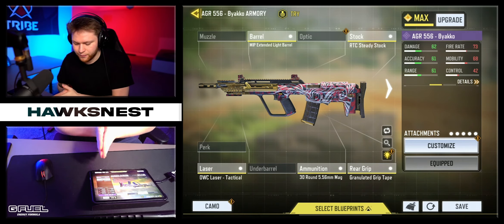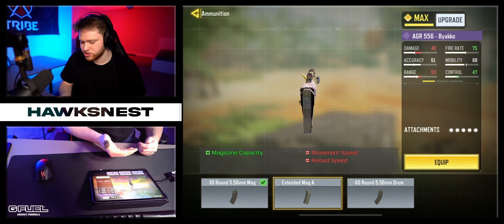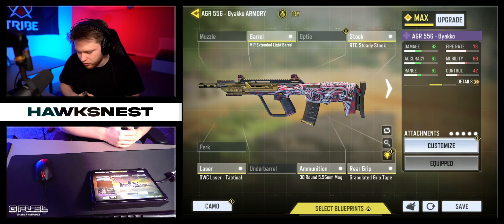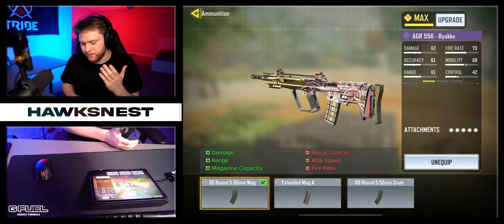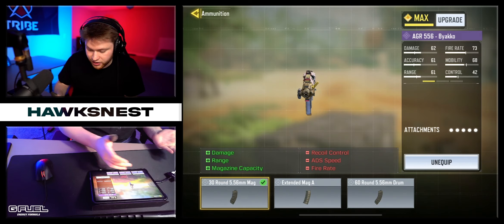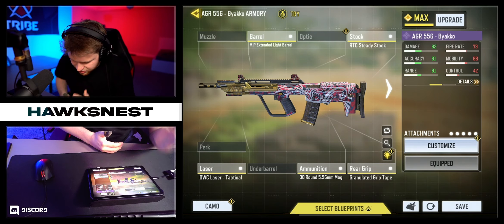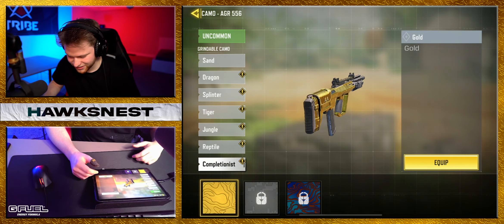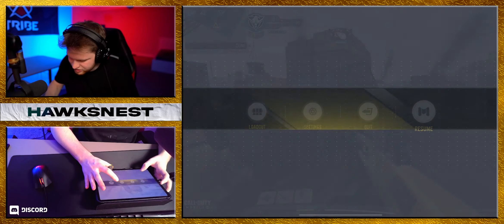This is the BEST Looking Gold Weapon! AGR 556 (Road To Damascus Ep. 9) | Call of Duty Mobile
The Gold on the AGR 5.56 looks INSANELY COOL!!!
Tribe Gaming:
Device: iPhone XS Max or iPad Pro 11 (2020)
Editing Program: Adobe Premiere Pro